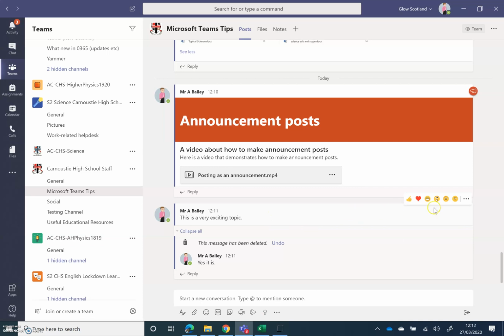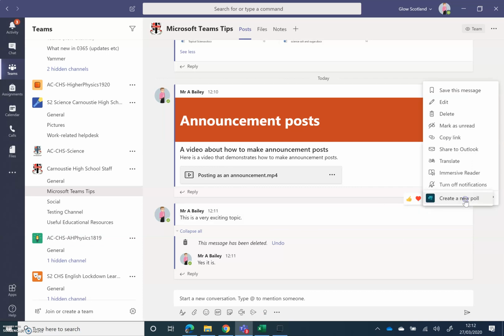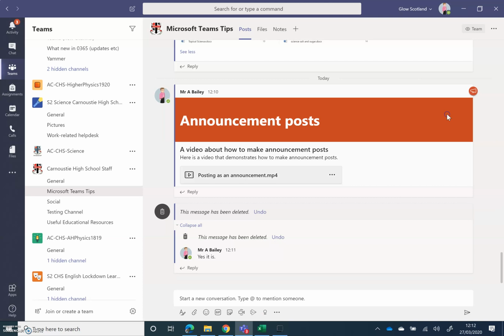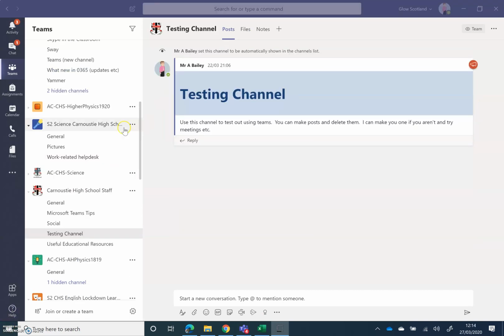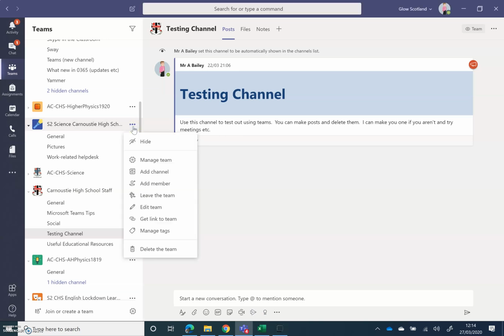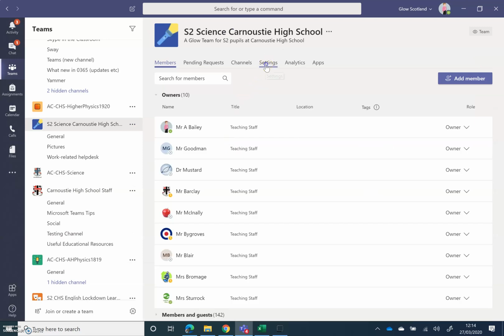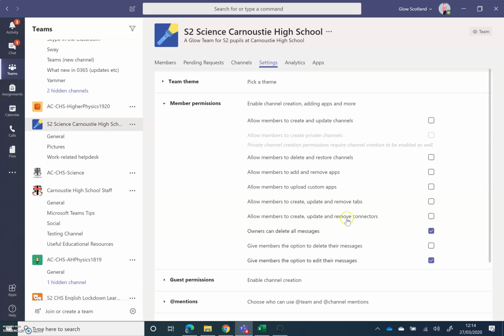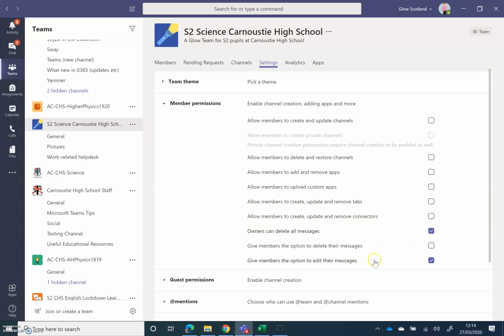Deleting messages in Microsoft Teams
How to delete a message in the Microsoft Teams posts.

Glow Scotland.